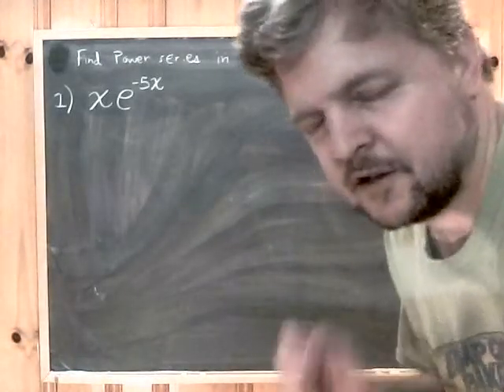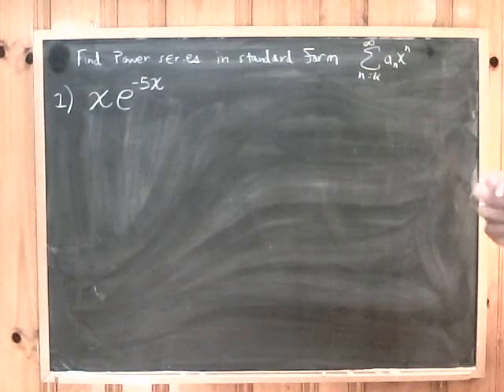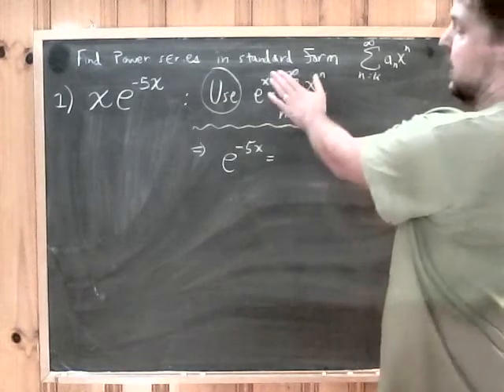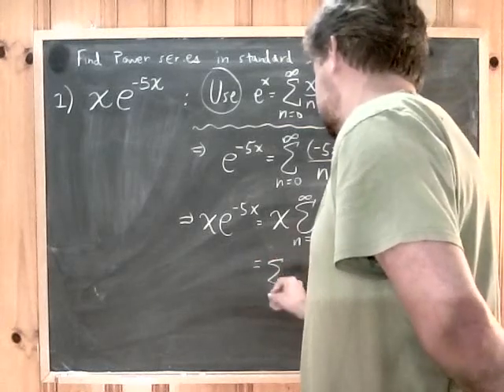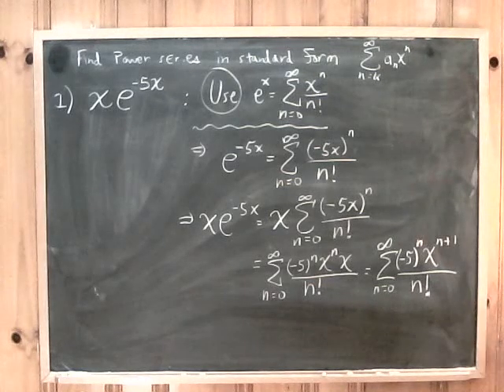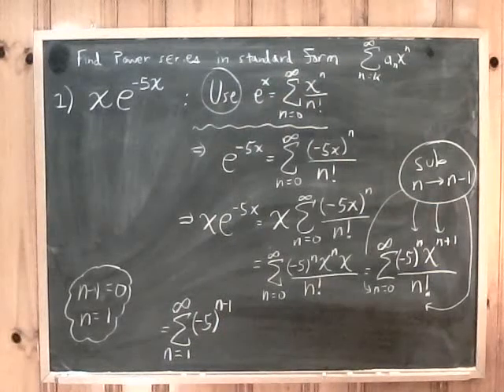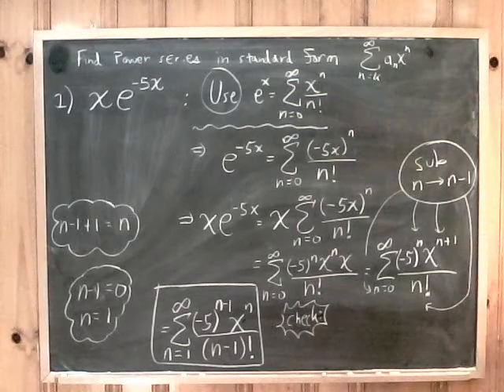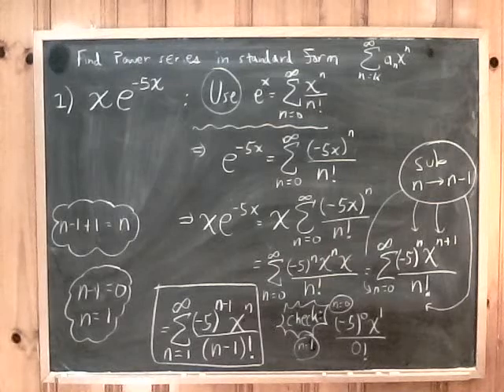calc 2 day 30 part 1